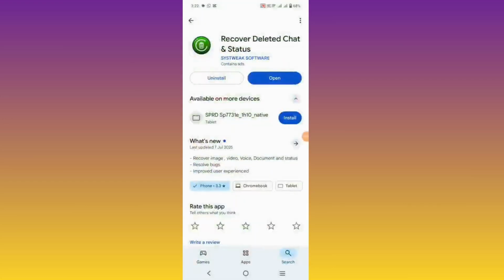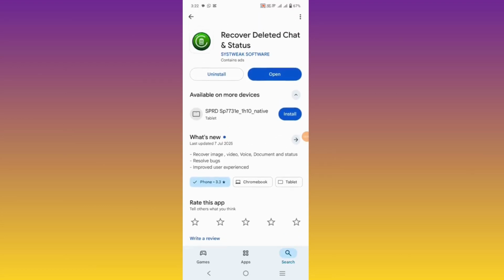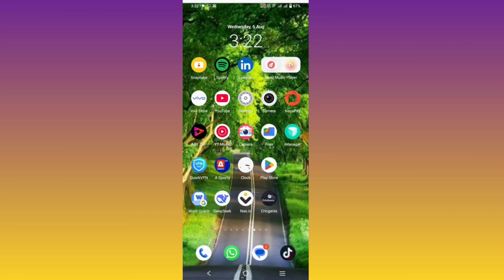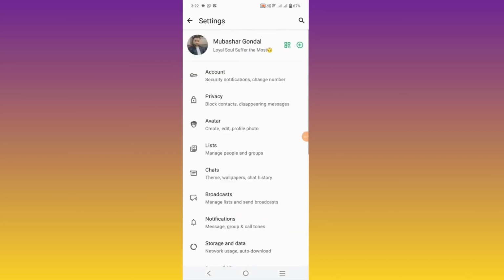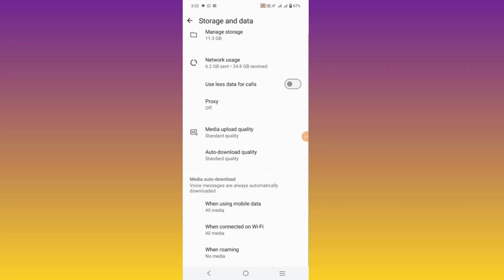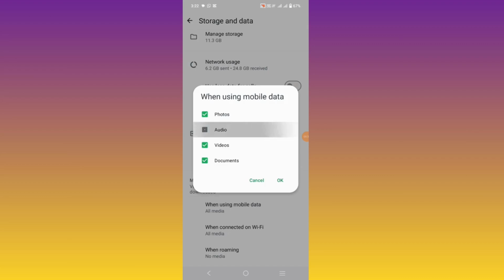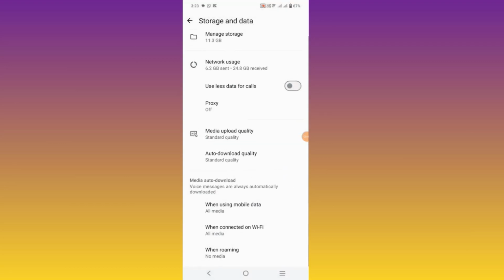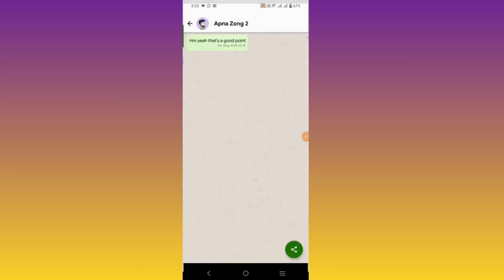How to Read Deleted WhatsApp Messages on Android | Recover Deleted Messages | Tech Trek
Ever wondered what was in that deleted WhatsApp message?
In this video, I’ll show you how to read deleted messages on Android easily. First of all go to playstore app on your phone. and search for  an app named " recover deleted chat and status". You can see it on screen also. Install the app and open it. Give it access to media and files. Now, go back to your home screen and open whatsapp. Tap on three dots on top right corner and then tap on settings, the last option. Now, scroll down and search for storage and data. Tap on it. tap on " when using mobile data'' under "media auto download" and check all the options here to give access to that app. So it can read your deleted media. You can also select auto download quality form here. Now, whenever someone will send you message and delete it. You can see that message from here in this app.